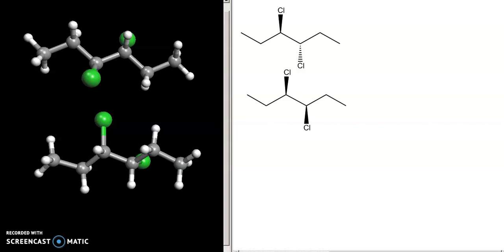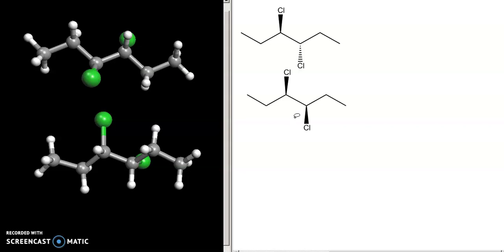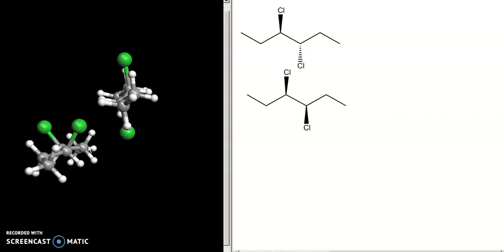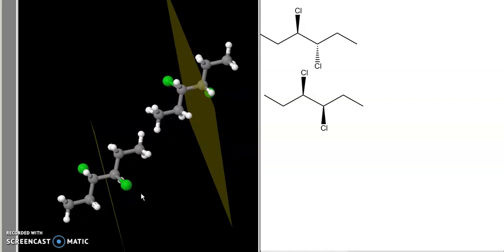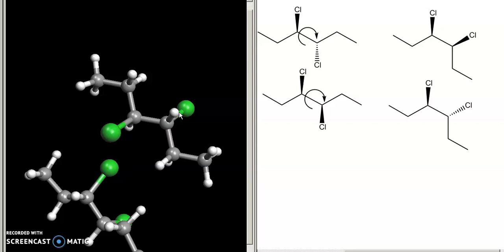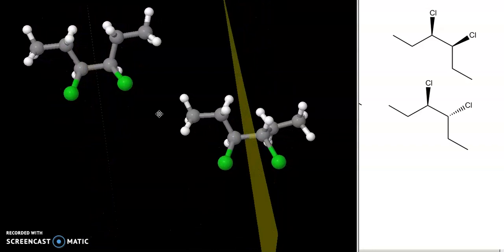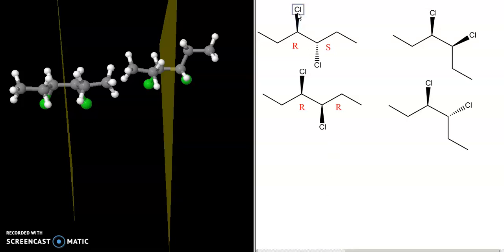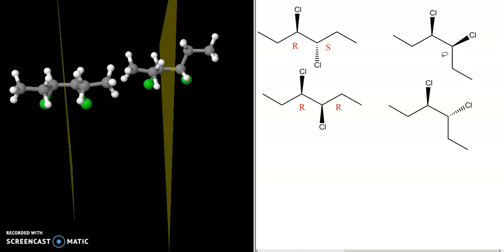identifying meso and chirality in compounds with planes of symmetry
identifying a meso compounds  and planes of symmetry in organic chemistry